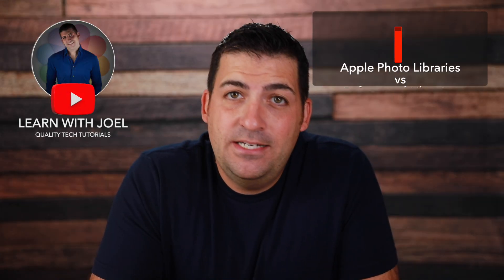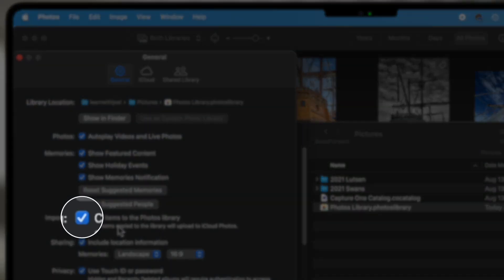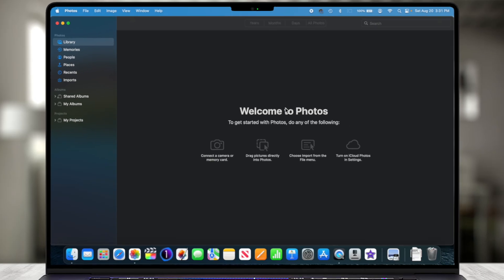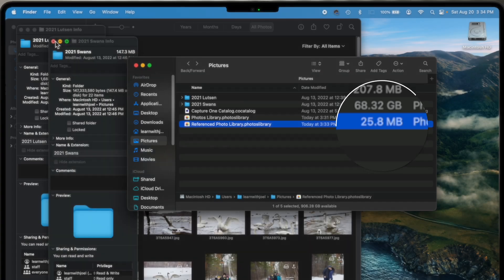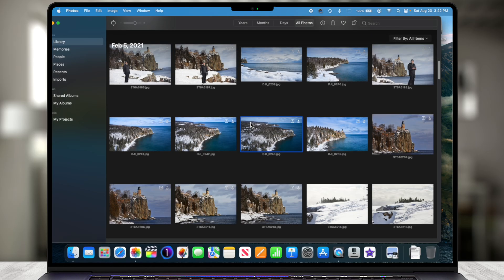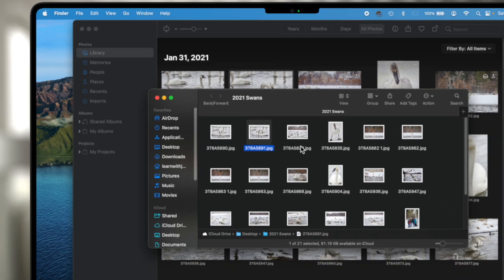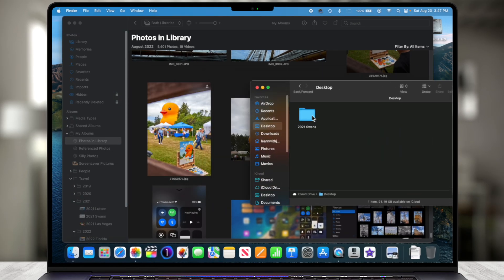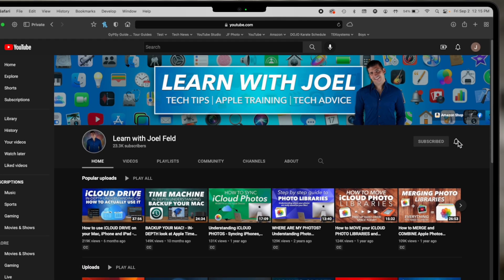Apple Photos: Managed vs Referenced Libraries Explained (macOS Ventura)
This video explains one of the most important Apple Photos settings on a Mac:
“Copy items to the Photos Library.”

That single checkbox determines whether your photos are:
 • Fully managed inside Apple Photos (Managed Library), or
 • Stored in folders and merely referenced by Photos (Referenced Library)

If you’re coming from Windows, this distinction matters more than you think.

For reference: This video was recorded on macOS Ventura.
Older macOS versions may label “Settings” as “Preferences,” but the behavior is the same.

00:00 | Welcome Back
01:01 | “Copy items to the Photos Library” Explained
02:48 | Creating a Referenced Photo File
03:19 | Creating a New Apple Photos Library
07:48 | What Happens If Referenced Files Are Deleted
09:33 | Consolidating Referenced Photos into the Library
10:17 | Finding Referenced Photos in Finder
10:36 | Using Smart Albums to Find Referenced Files

Other Helpful Related Videos Below:

How to MOVE your iCLOUD PHOTO LIBRARIES and APPLE PHOTO LIBRARIES to an EXTERNAL HARD DRIVE!

BACKUP YOUR MAC! - IN-DEPTH look at Apple Time Machine and many ways to save and recover your files!